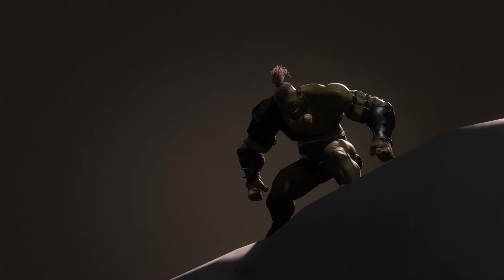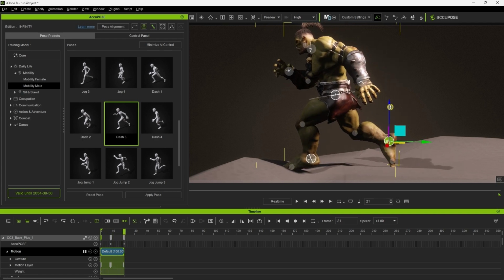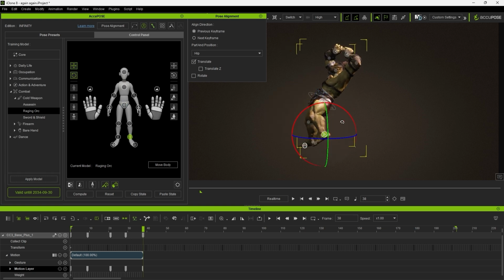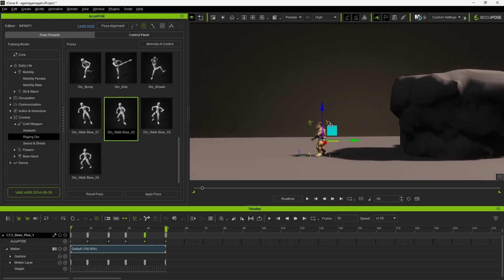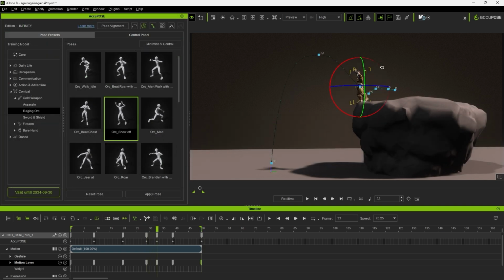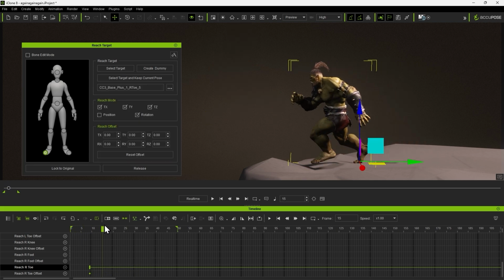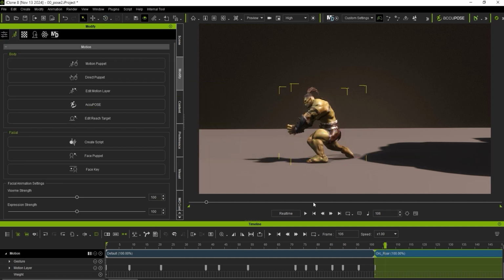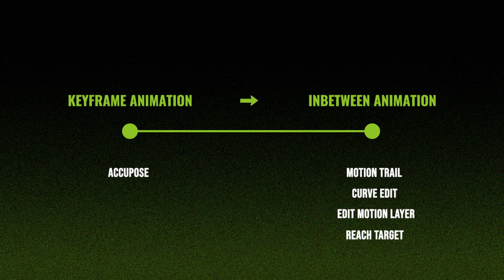HandKey Animation Workflow for AccuPOSE | iClone 8 Tutorial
AccuPOSE is an excellent tool for not only generating and customizing poses, but also for doing manual keyframe animation to create your own unique motions.  In this tutorial, we look at how to do manual keyframe animation using AccuPOSE poses, then tweak and accentuate the dynamics of your manual motion with tools like Curve Editor and Edit Motion Layer.

00:00 Intro
00:14 Manual Keyframing with AccuPOSE
04:43 Inserting Posses & Manual Edits
06:48 Motion Clip Blending

✦ONLINE HELP
TUTORIALS: